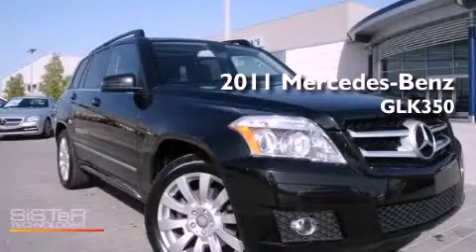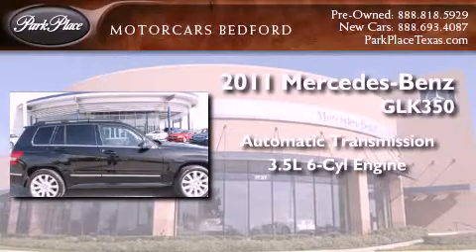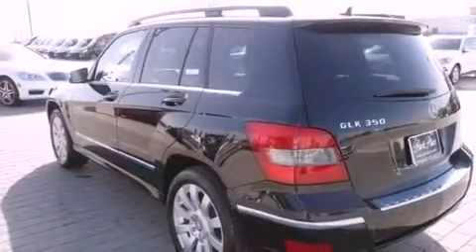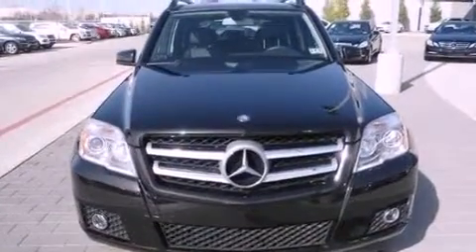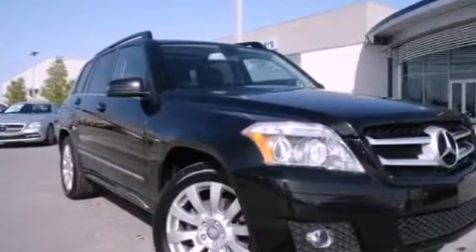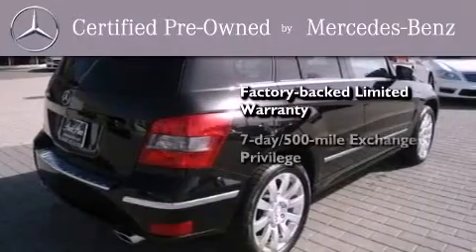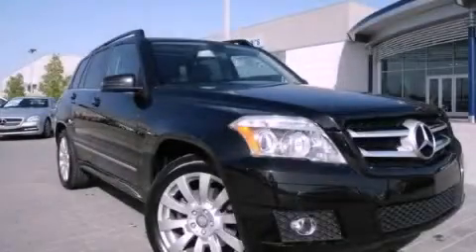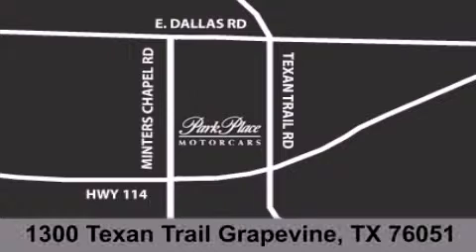Certified 2011 Mercedes-Benz GLK350 Bedford TX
Year : 2011
 Make : Mercedes-Benz
 Model : GLK350
 Engine : 3.5L DOHC 24-valve V6 engine
 Trans . : Automatic
 Exterior : Black
 Miles : 15,462
 Interior : Black
 Stock : MC116701